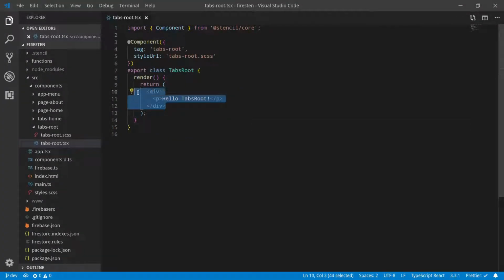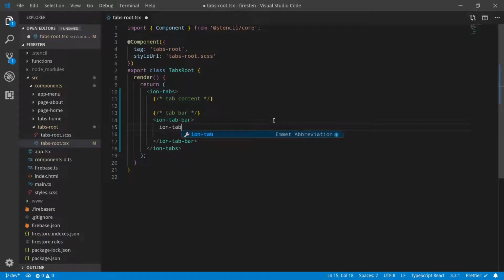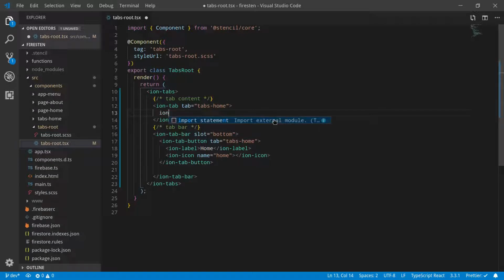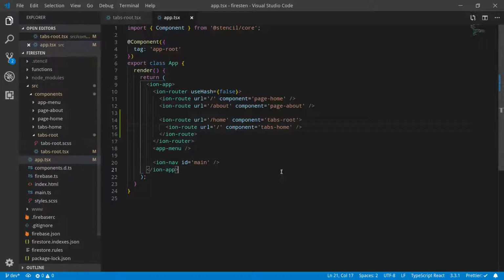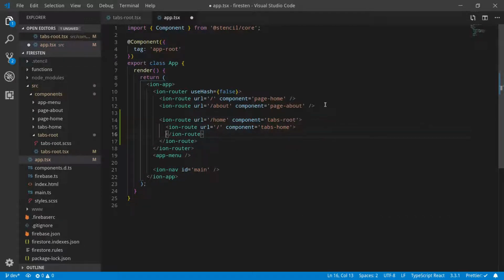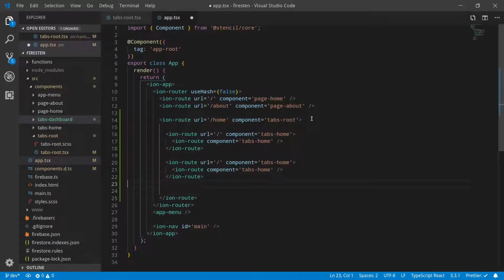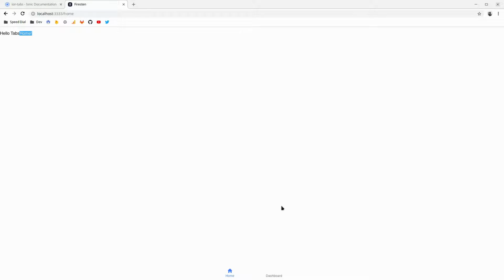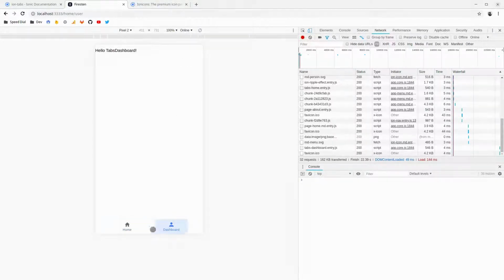3.3 Building applications with Stenciljs/Ionic and Firebase - Tab components